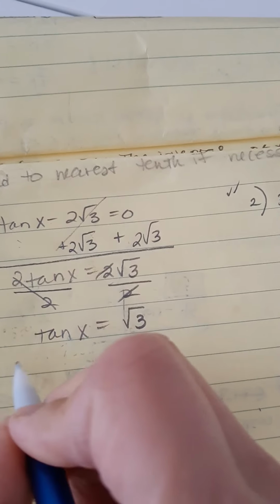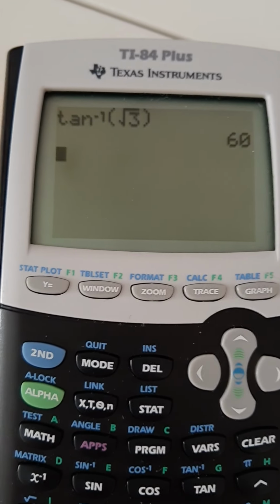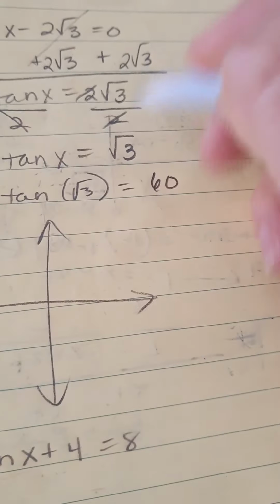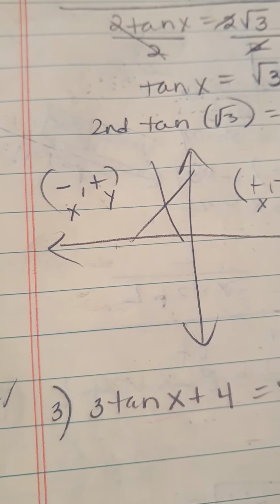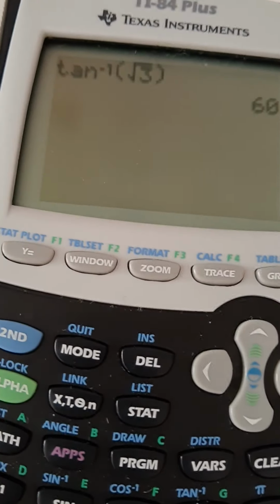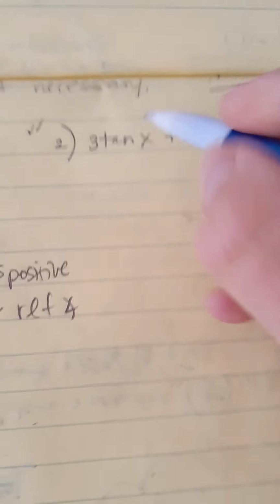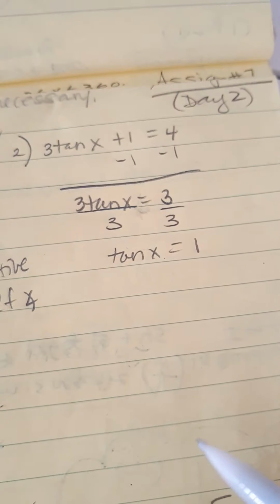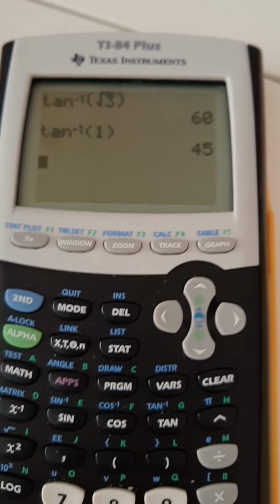Algebra 2/Trig - Assignment #7- PART 1